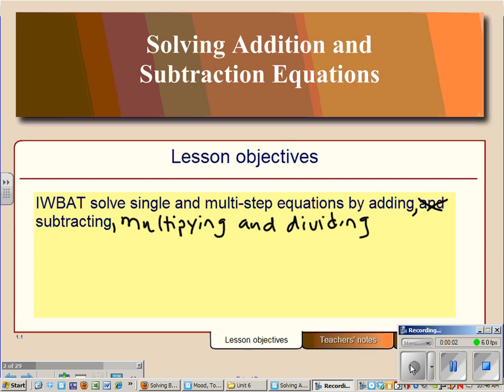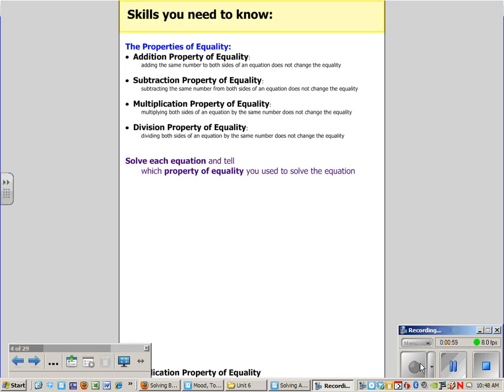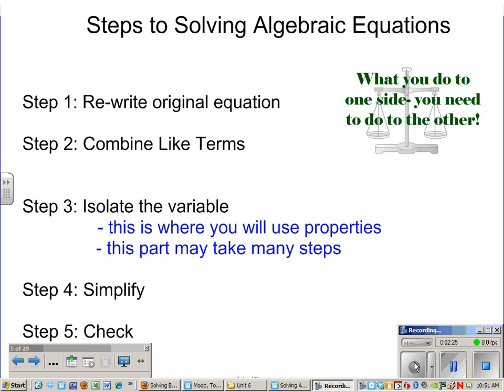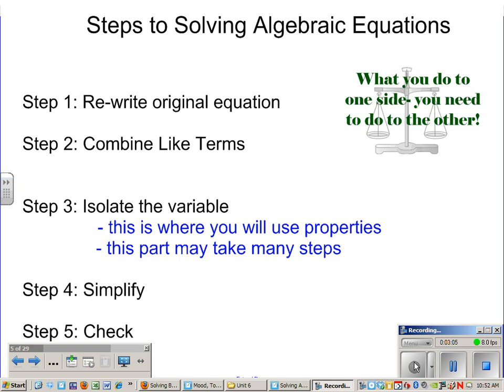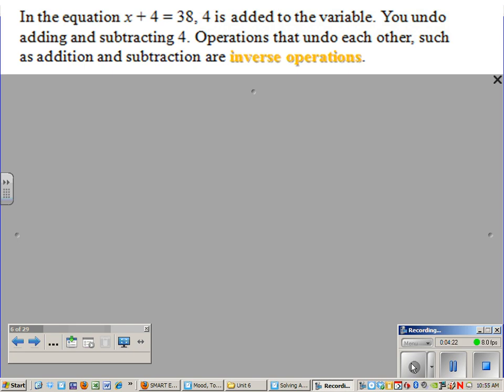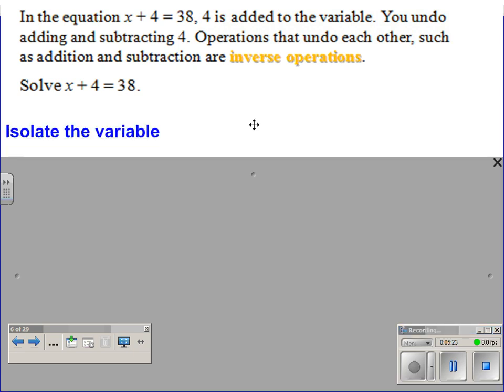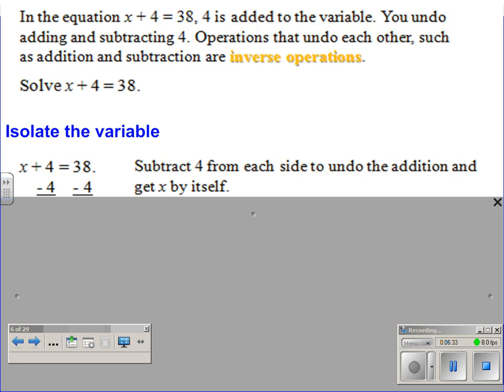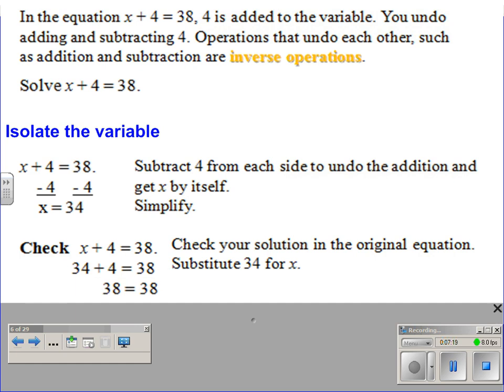One Step Equations Part 1